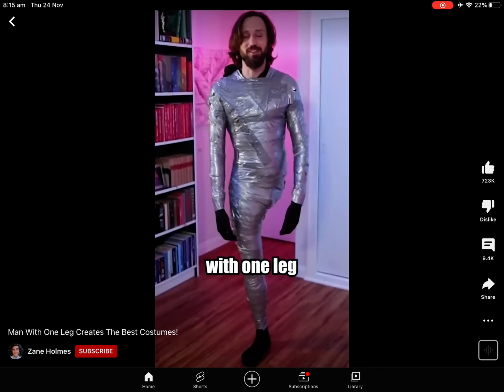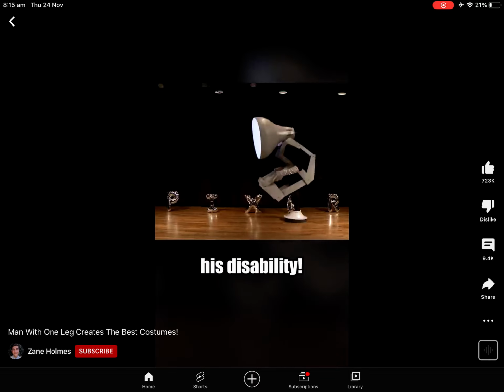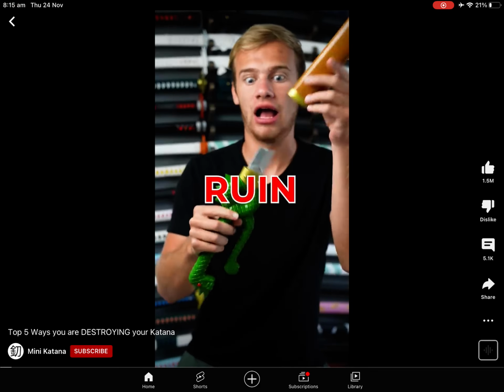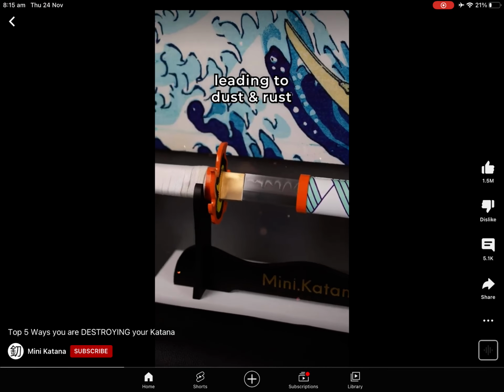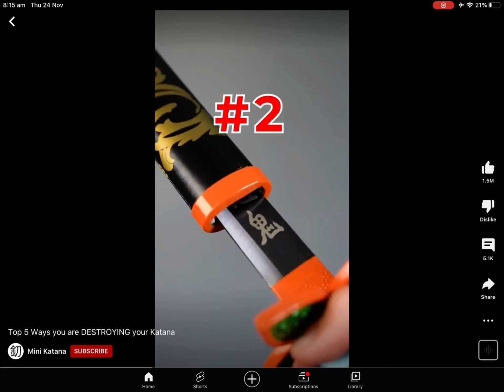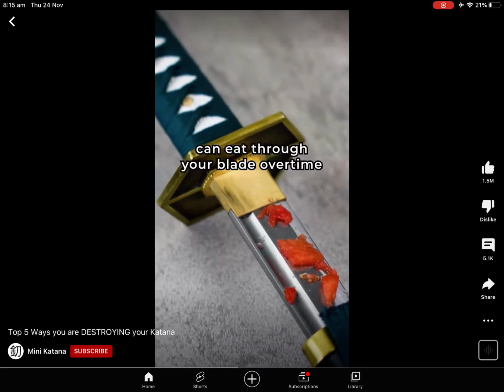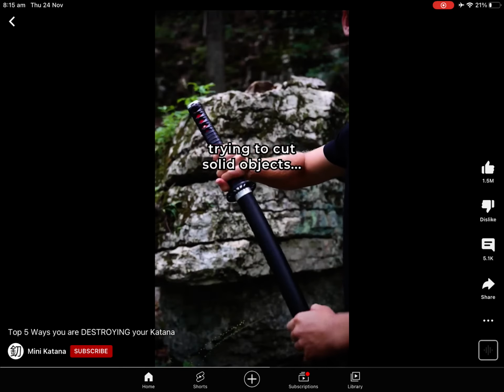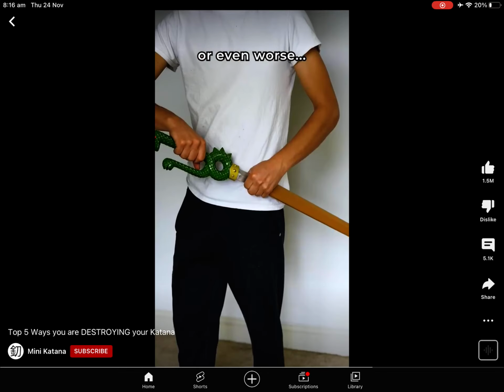24 November 2022